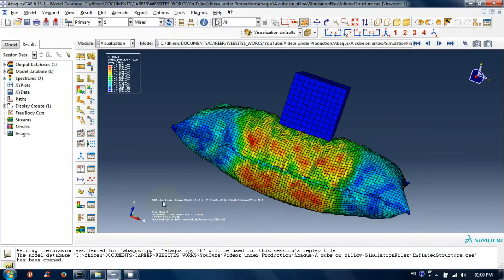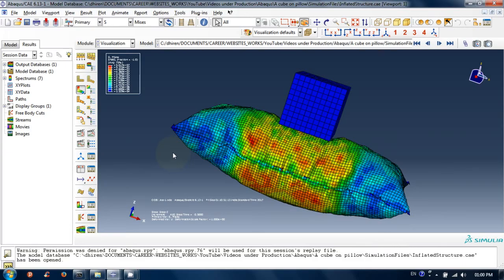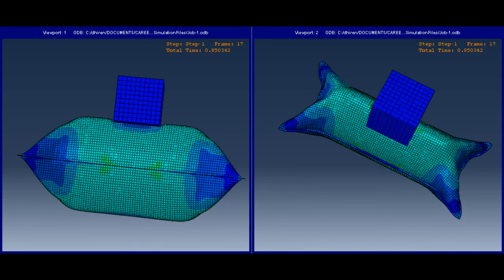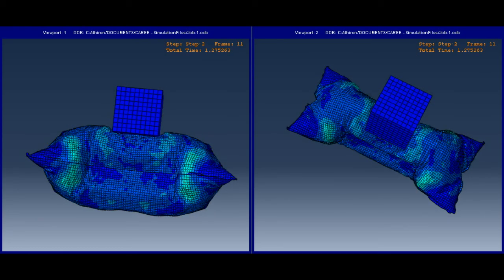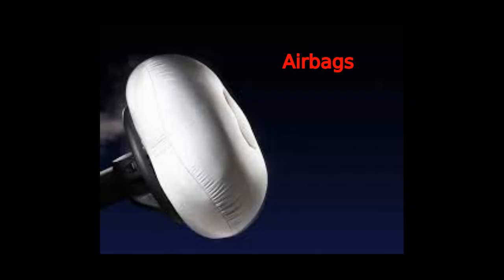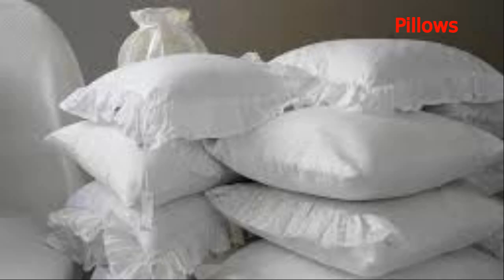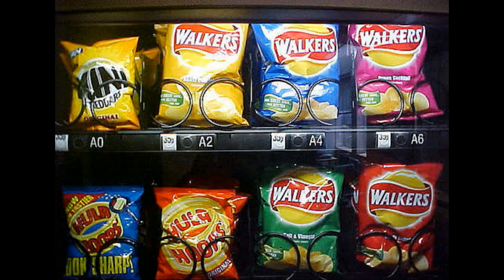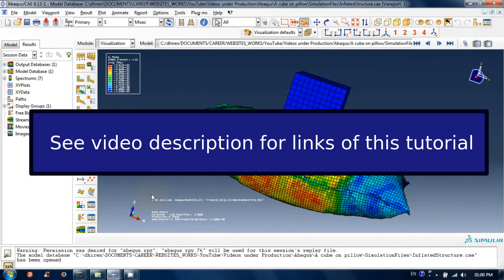Cube on inflatable bag: FEA using abaqus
What is in this tutorial?
The solid cube is pusshed by some distance towards the inflated bag. The bag gets the impression of cube. This impression disappears when cube is removed. We can have sphere or a ball or human head type shape or another inflated bag in place of cube.

Simulation of this type of model may finds applications in designing of airbags, airbag pillow and similar other things.
It might be helpful in designing of inflatable pouches of fruit juice, sauce, shampoo, oil etc.
The proper simulation of this type can also be used to design the loading of snacks packets such that void space in the container can be minimized.